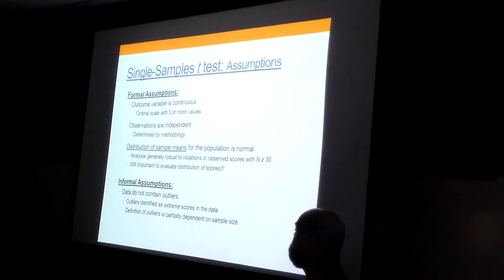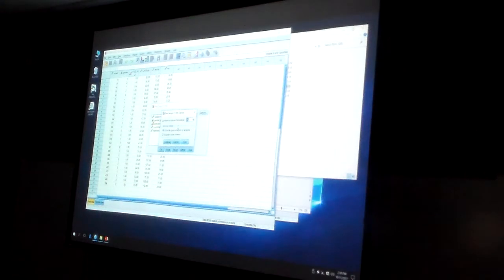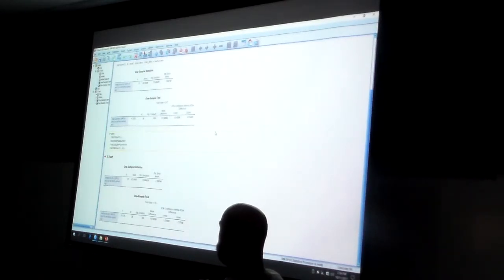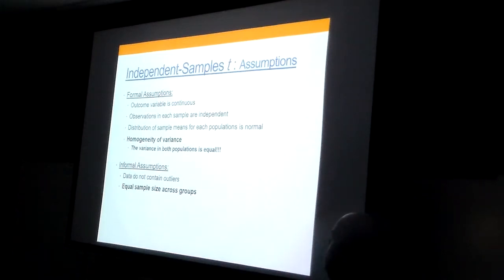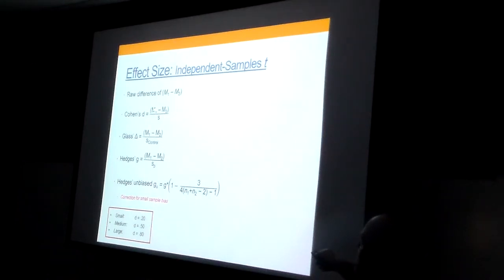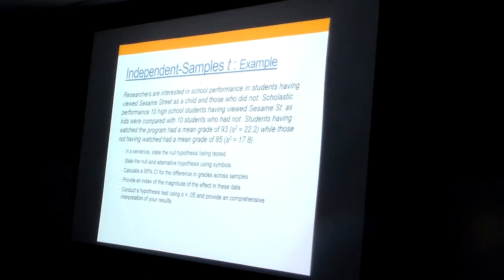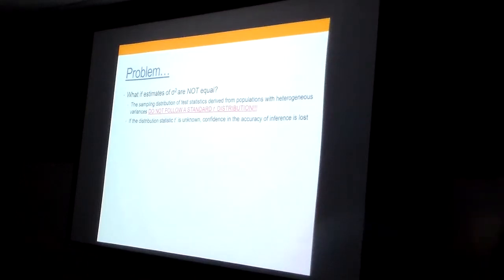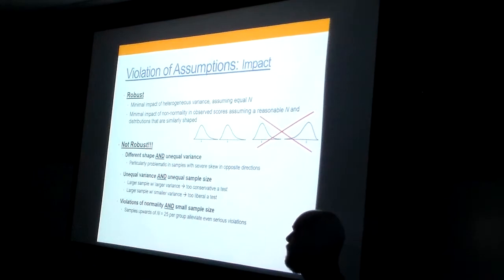The t- test II (Psyc 5060: Fall 2017)